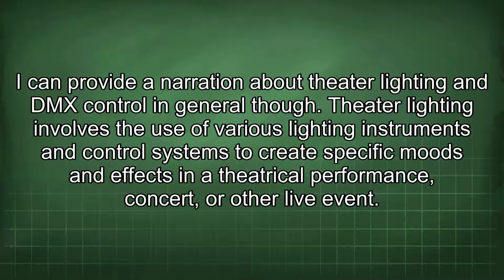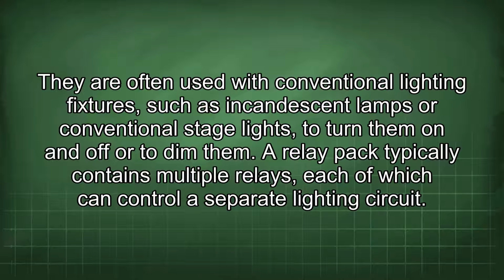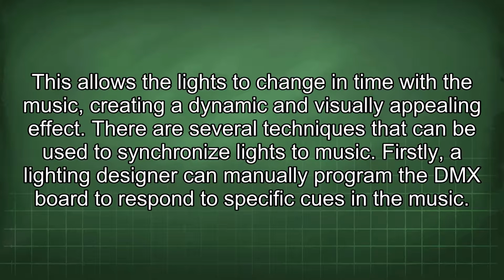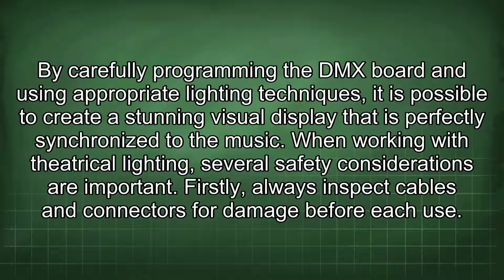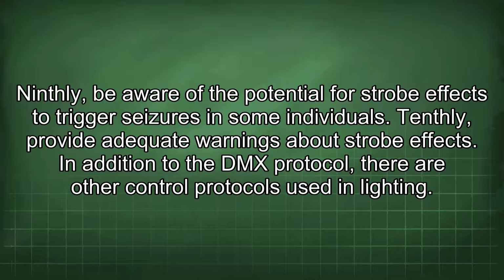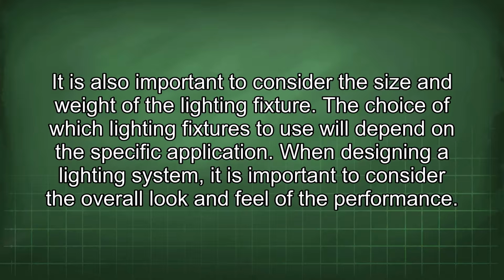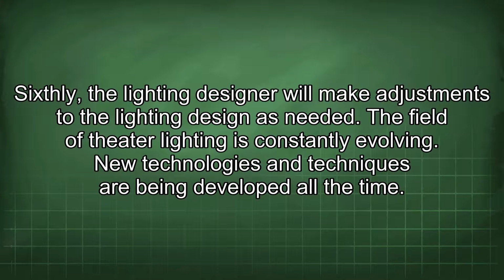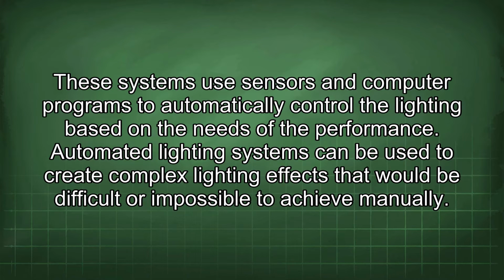Theater Lighting Specialist Creates Music Synced Display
A theater lighting specialist ingeniously uses relay packs and a DMX board. They sync the lights to music for a dazzling show. Learn about the technology involved.